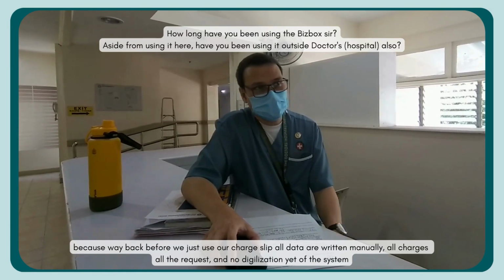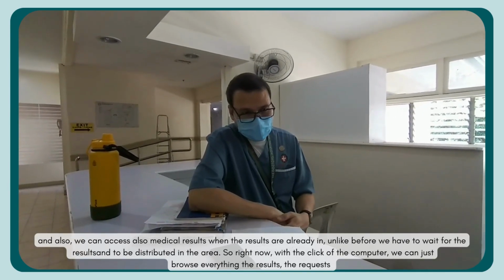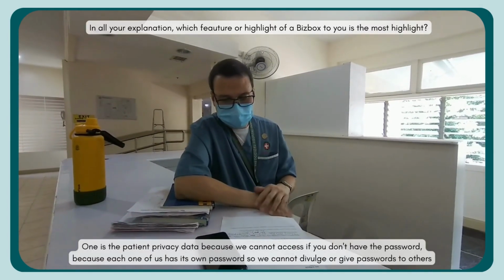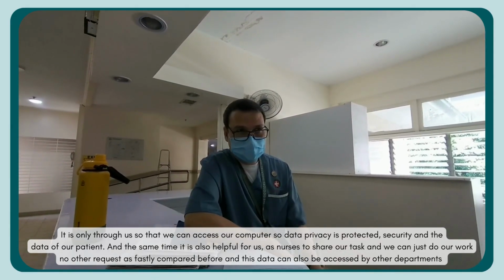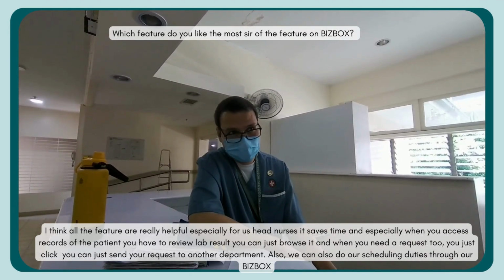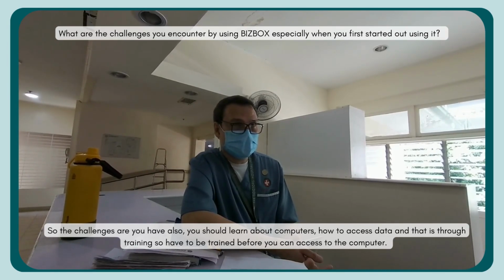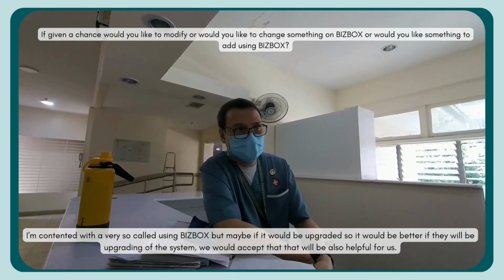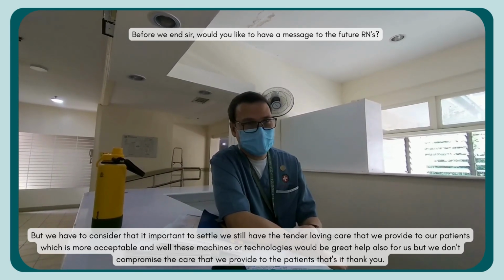BIZBOX || NCM110NIF || Group 2